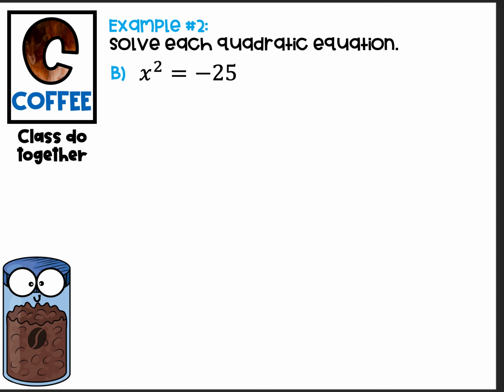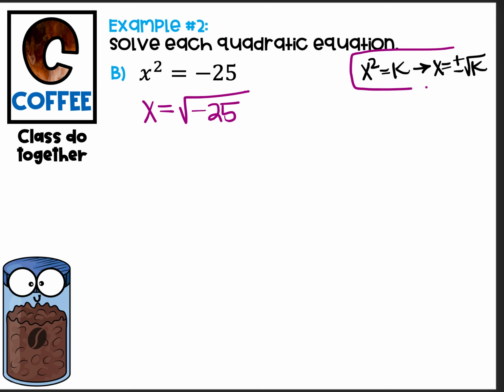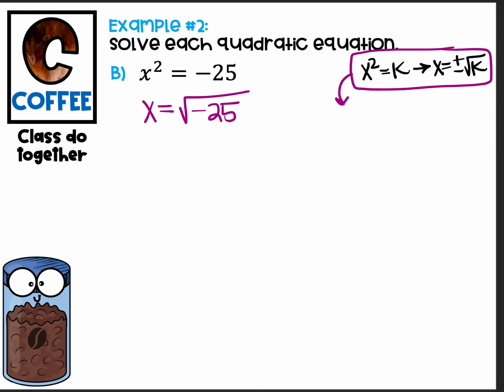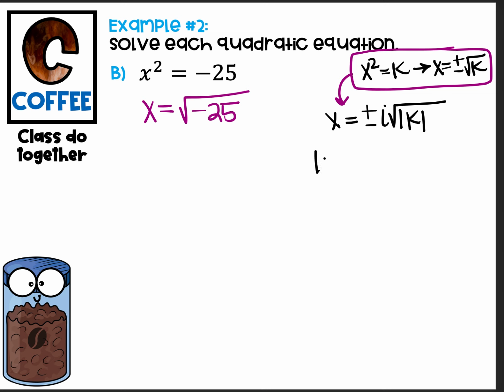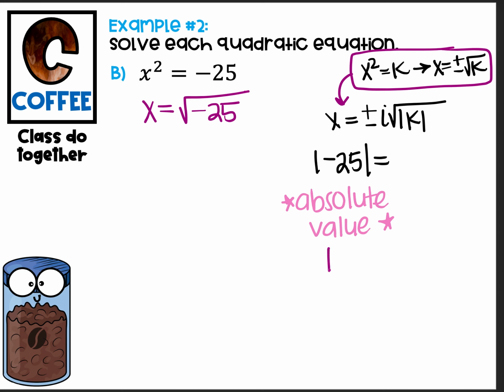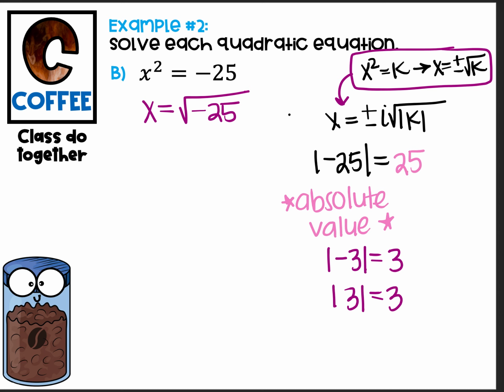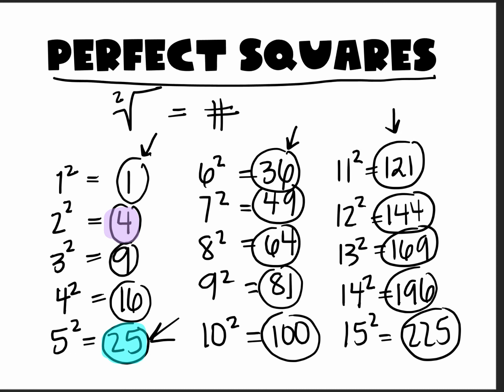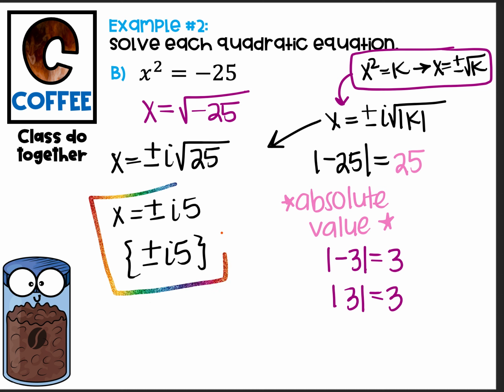Square root property - Part 3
Examples on square root property [Part 3]

Chapter 1.4: Quadratic Equations

Book: Essentials of College Algebra
Publisher: Pearson
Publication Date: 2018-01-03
Edition: 12th